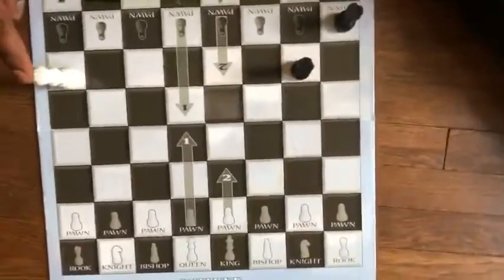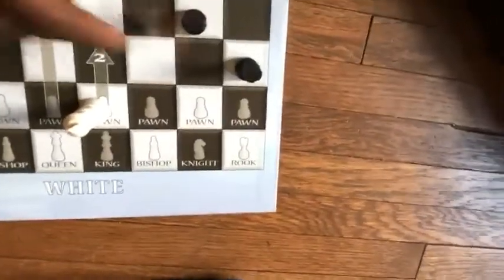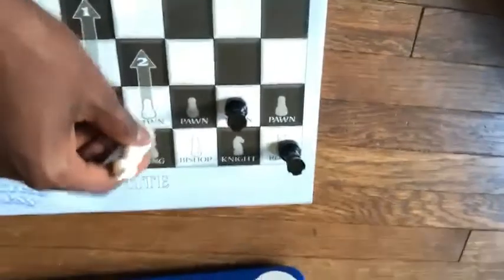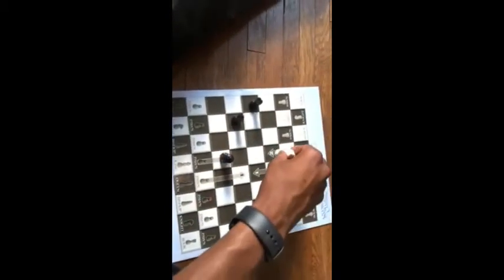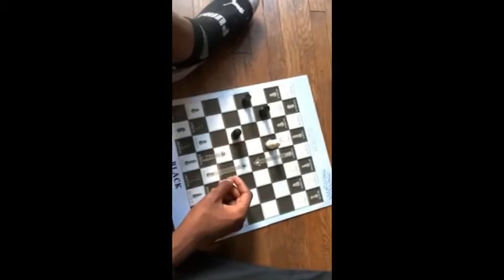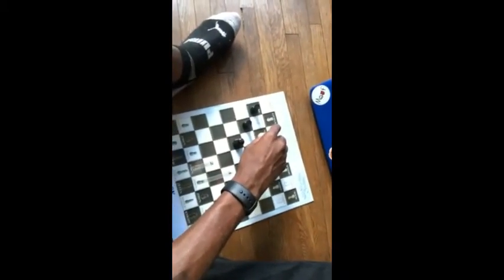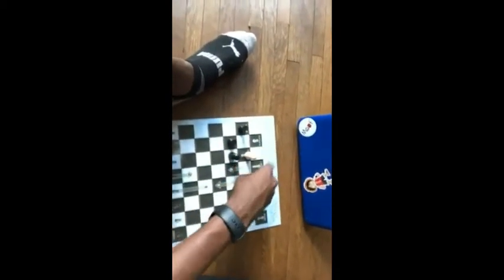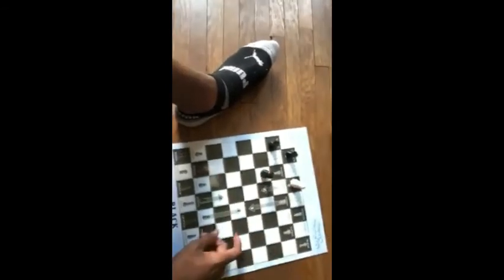Triple Play Rowing Rook Chess Strategy with Mr Moe